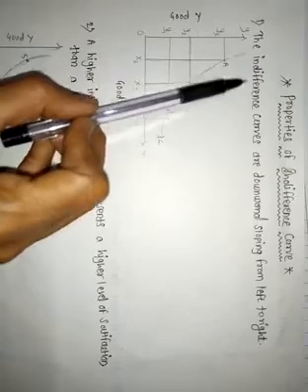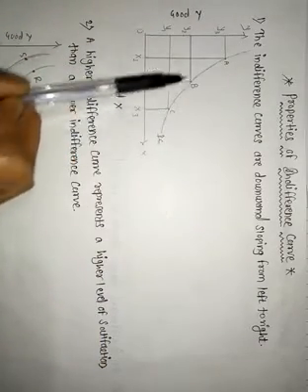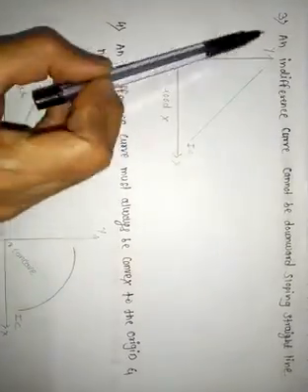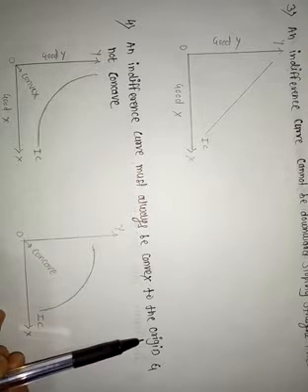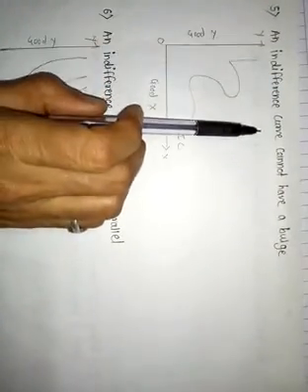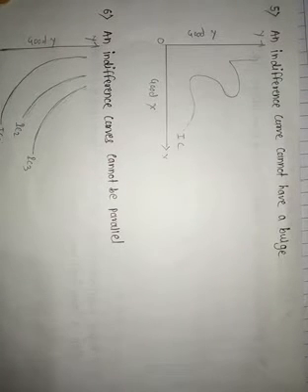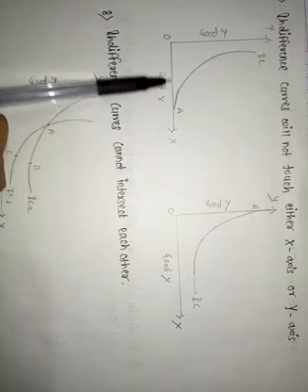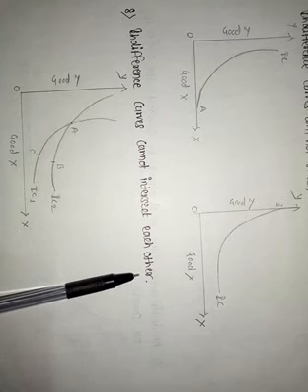01.07.20 - Microecon Chap 2 - Theory of consumer behaviour Part 8 (Properties of Indifference Curve)